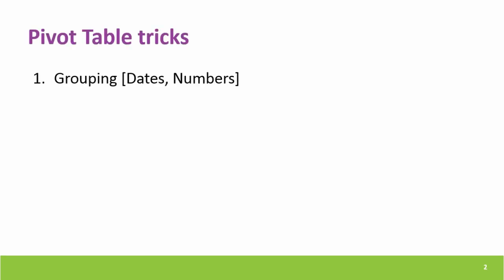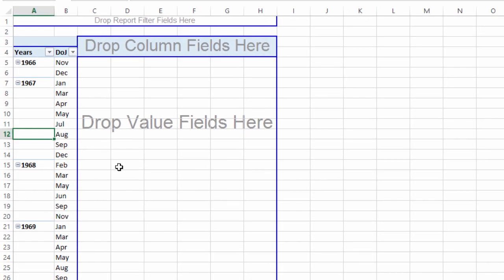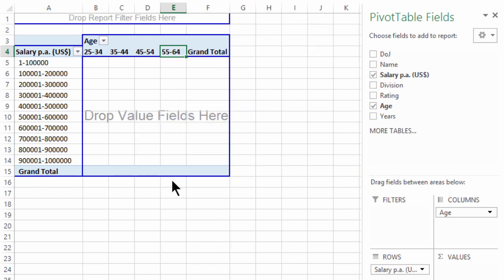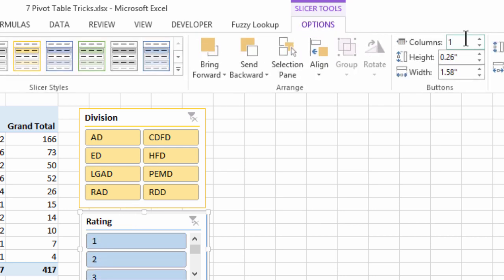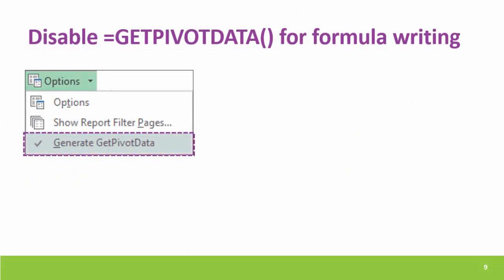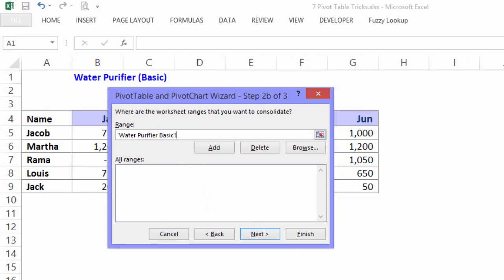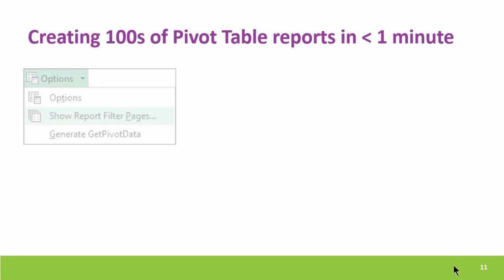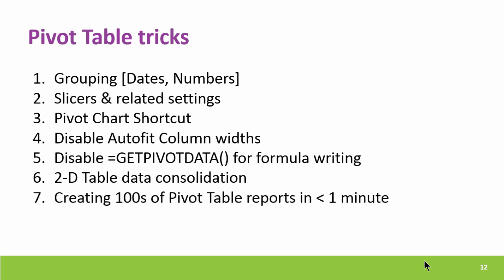7️⃣ Pivot Table Tricks Step-by-Step | Excel Tutorial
Learn Excel Pivot Table Tricks Step-by-Step.

We covered the following topics:
00:00  Introduction to Pivot Table
00:42  How to use Grouping Dates
02:35 How to use Grouping Numbers in Excel
03:36 How to use Slicers & related settings in Excel
05:17 How to use Pivot Chart Shortcuts
05:48 How to Disable Autofit Column widths
06:25 How to Disable =GETPIVOTDATA() for formula writing
07:04 How to use 2-D Table data consolidation in Excel
09:28 How to Creating 100s of Pivot Table reports in less than 1 minute

7️⃣ Pivot Table Tricks Step-by-Step | Excel Tutorial